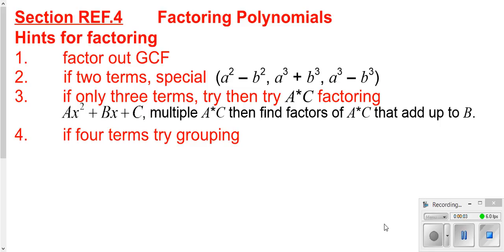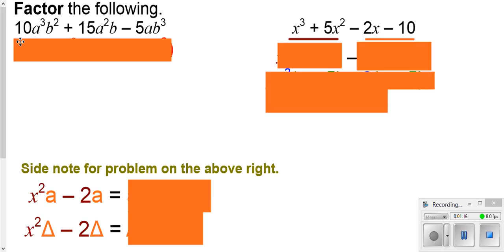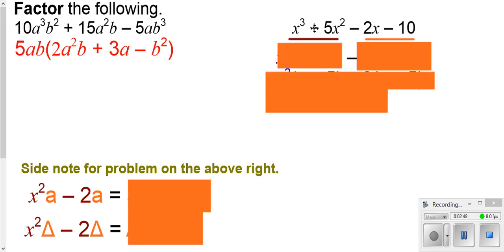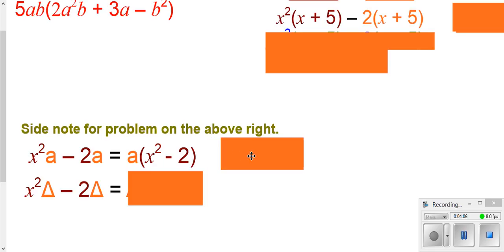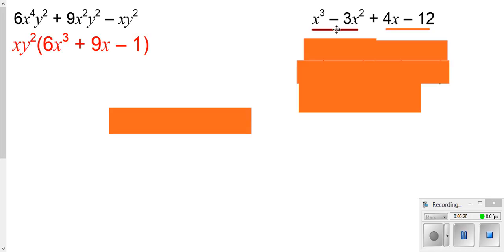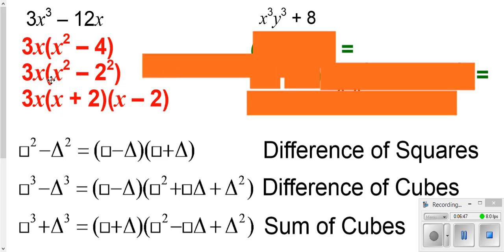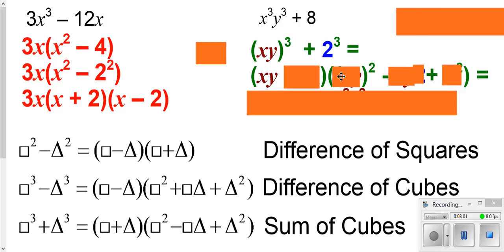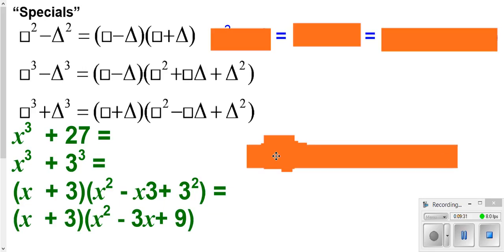REF 4 factoring GCF Grouping Specials